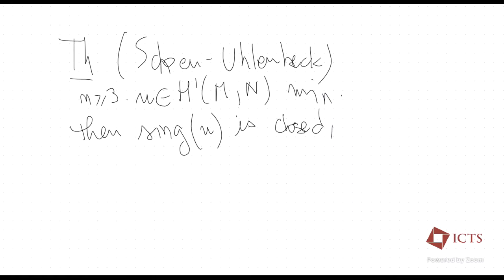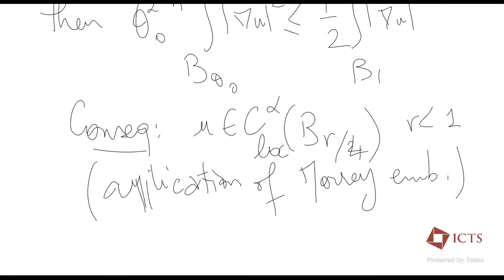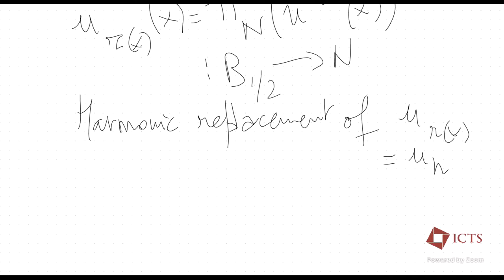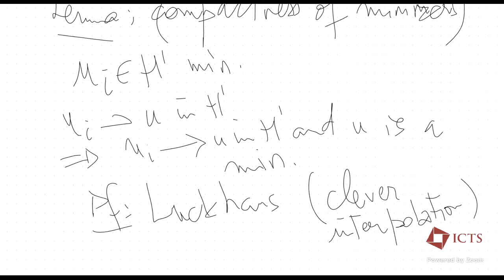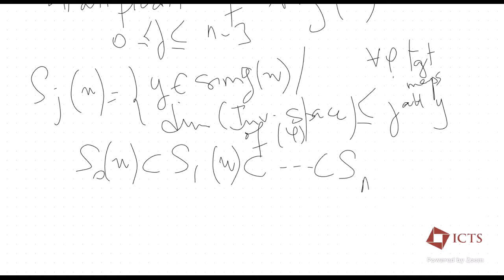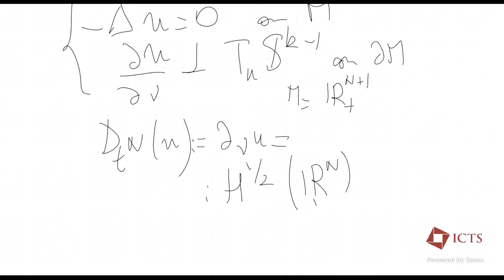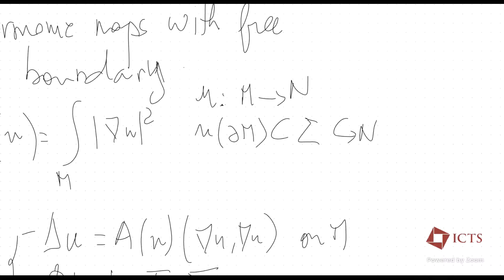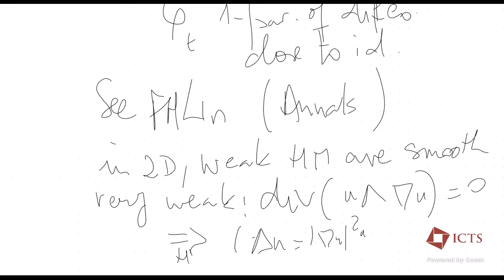Harmonic Mappings with Free Boundaries and their Heat Flows (Lecture 4) by Yannick Sire